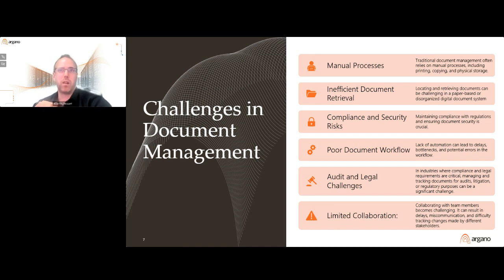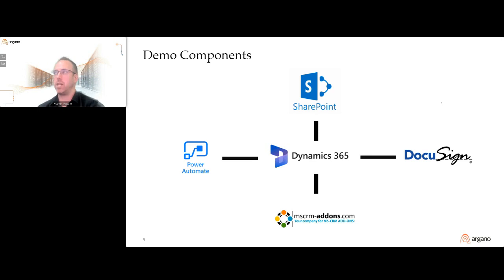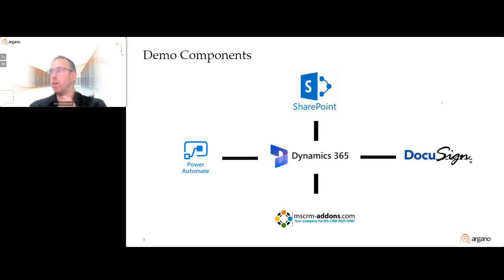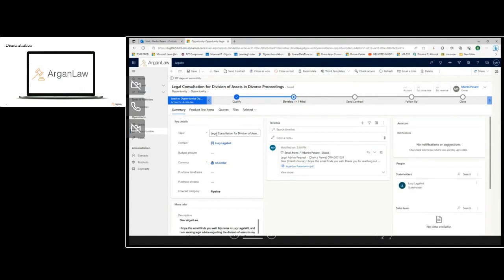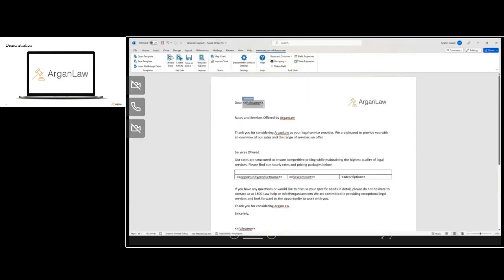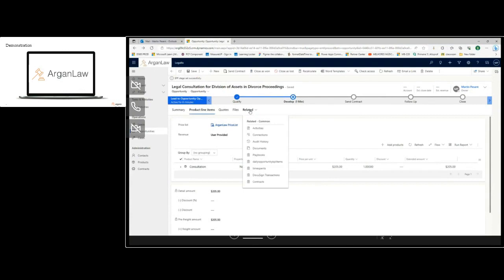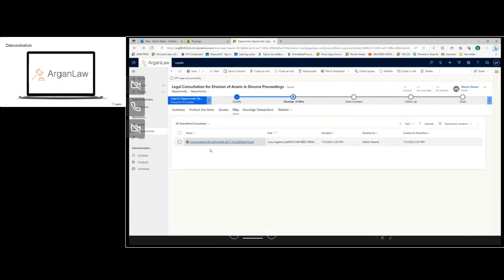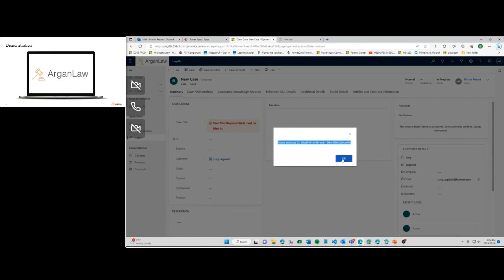Brunch and Learn: Streamlined Document Automation and Integration using Dynamics 365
Watch this webinar on-demand recording where our team highlights the key capabilities of Microsoft Dynamics 365 (Marketing, Sales and Service) in automating document processes and seamlessly integrating them with other systems, resulting in improved efficiency and enhanced customer experiences. Gain insights into how Dynamics 365 enables automated document generation, distribution, and real-time data integration leading to increased productivity and streamlined business operations.